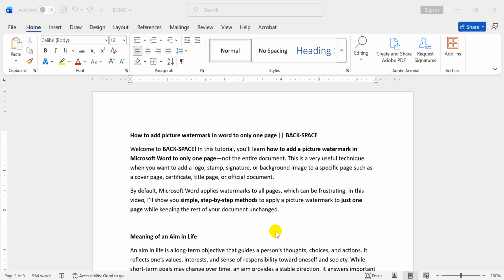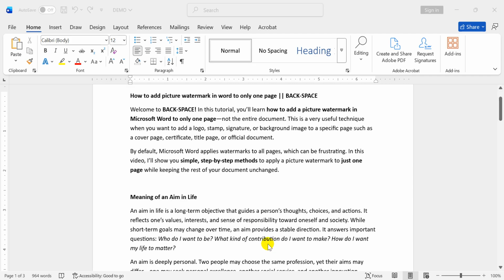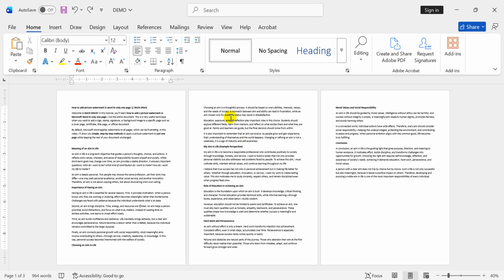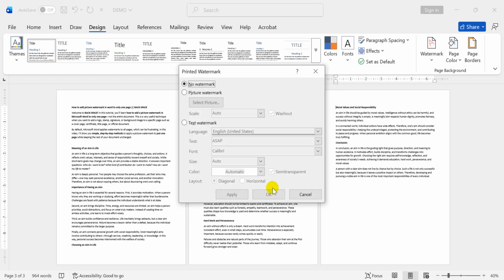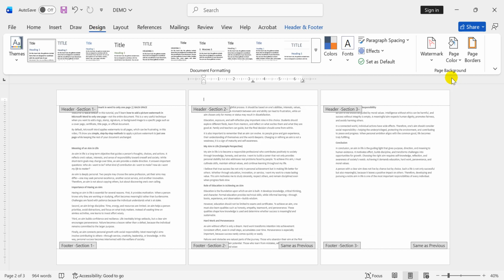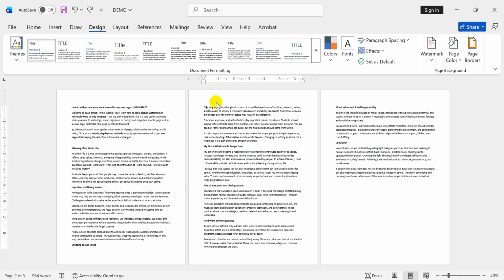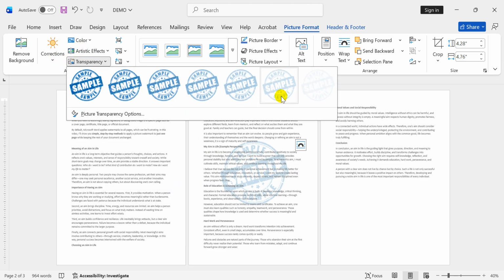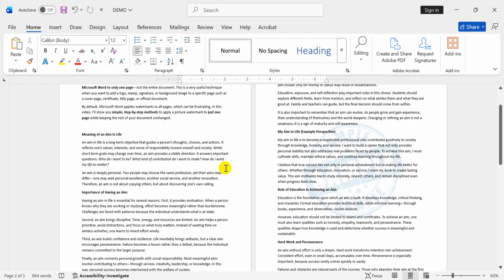How to add picture watermark in word to only one page || BACK-SPACE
Welcome to BACK-SPACE! In this tutorial, you’ll learn how to add a picture watermark in Microsoft Word to only one page—not the entire document. This is a very useful technique when you want to add a logo, stamp, signature, or background image to a specific page such as a cover page, certificate, title page, or official document.

By default, Microsoft Word applies watermarks to all pages, which can be frustrating. In this video, I’ll show you simple, step-by-step methods to apply a picture watermark to just one page while keeping the rest of your document unchanged.

In this easy-to-follow guide, you’ll discover:

✔️ Why Word applies watermarks to all pages by default
✔️ How to use section breaks to control watermarks
✔️ How to insert a picture watermark on only one page
✔️ How to unlink headers and footers properly
✔️ How to adjust watermark position, size, and transparency
✔️ How to remove the watermark from other pages

All steps are beginner-friendly and work in recent versions of Microsoft Word.

✨ How to control watermark transparency
✨ How to center or align the watermark perfectly
✨ How to resize without distortion
✨ How to delete or change the watermark later

👍 Support BACK-SPACE

If this tutorial helps you:

💬 Comment if you need help or have video requests